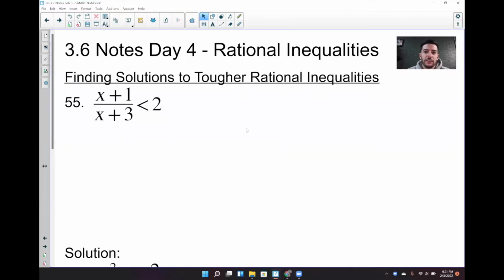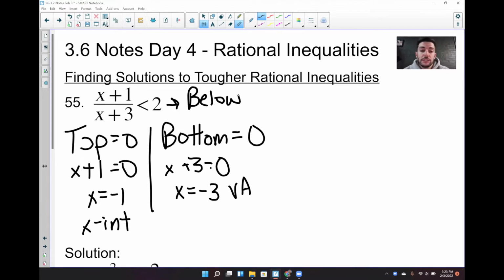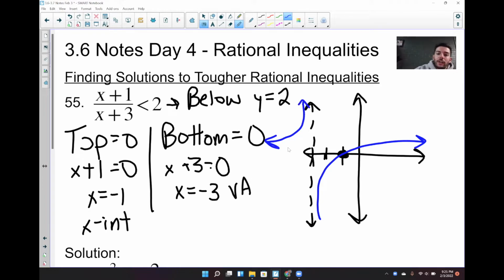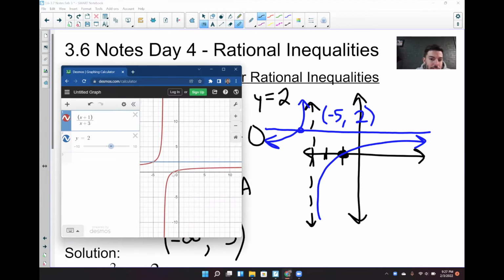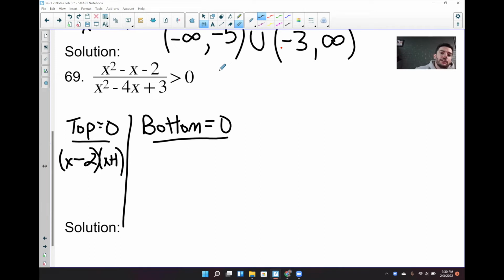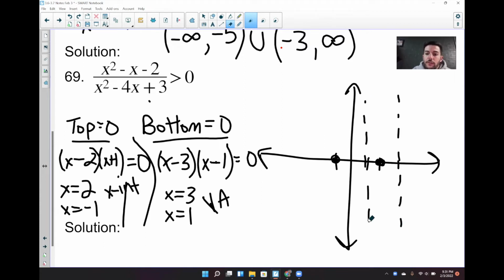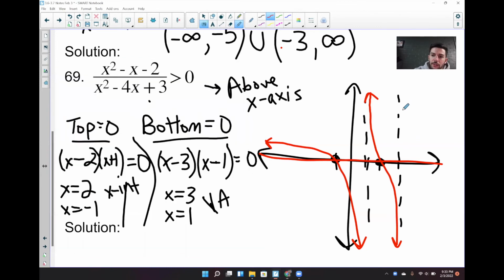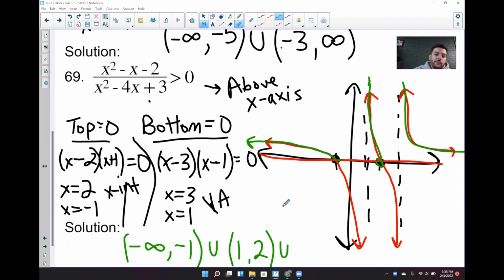3.6 Day 4 Lesson - Rational Inequalities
The final lesson in Section 3.6 about finding solutions to polynomial and rational inequalities.